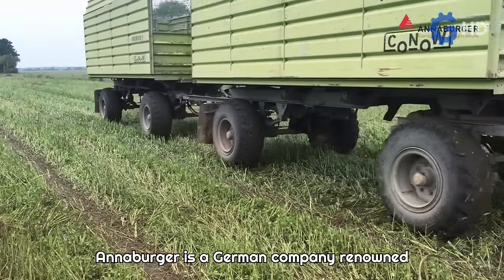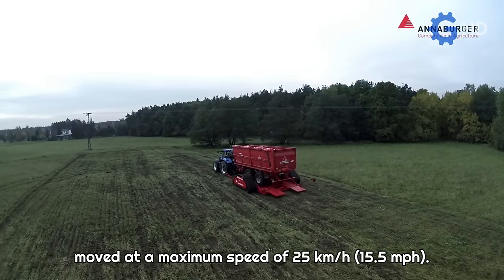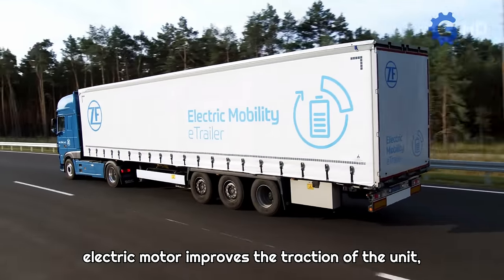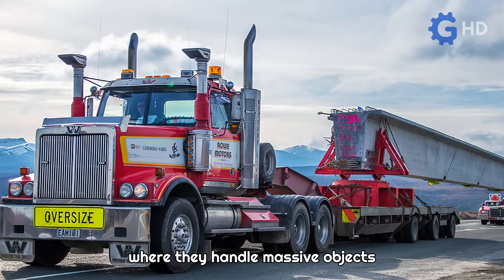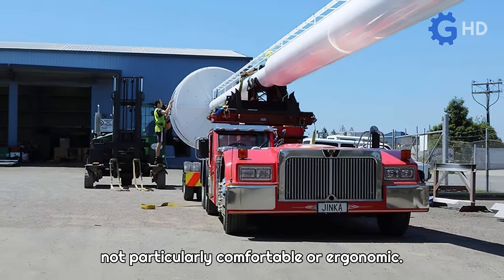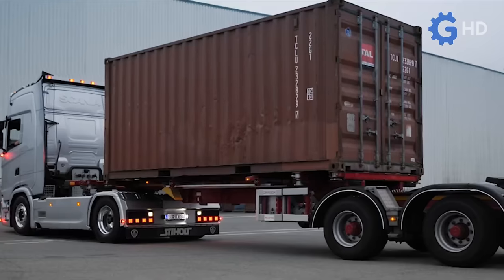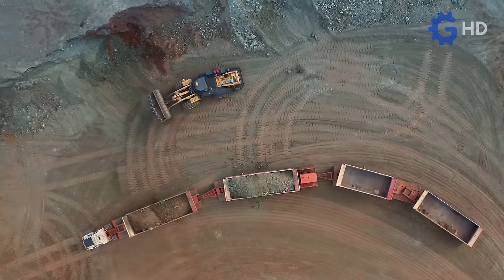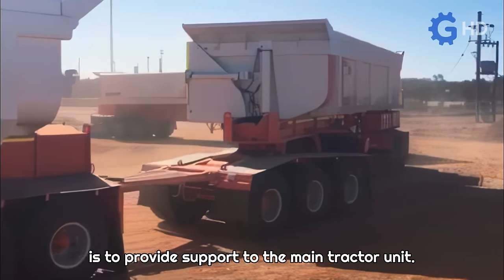WHY WAS THIS TRUCK BUILT LIKE THIS? ▶ MOST INNOVATIVE DOLLIES FOR TRUCKS 2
Timeline
00:00 Intro
00:08 Preview
00:32 UniCrawler
02:12 eTrailer
04:02 Rowe Motors
05:49 Megaliner
07:39 BIS Industries
09:28 Outro